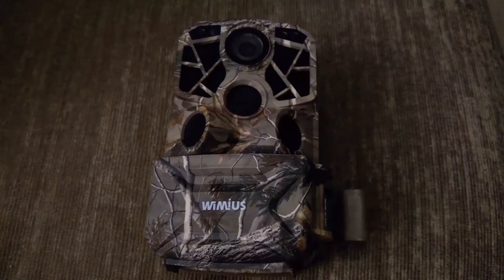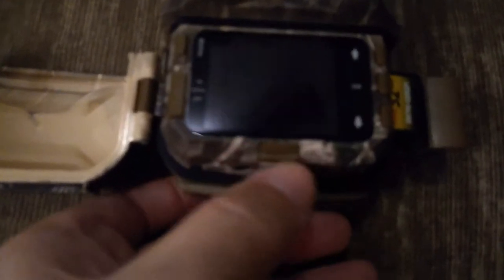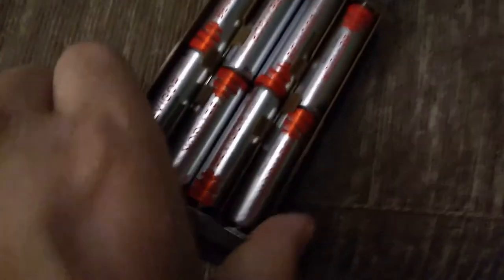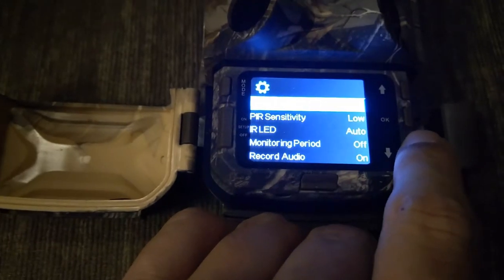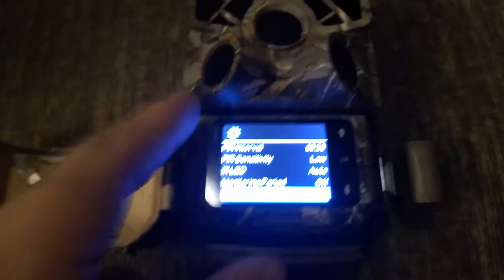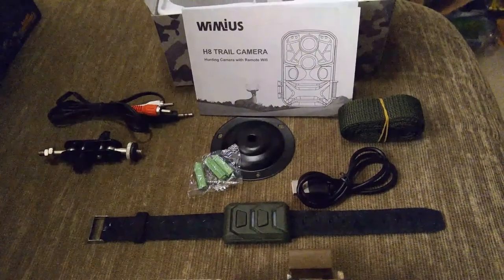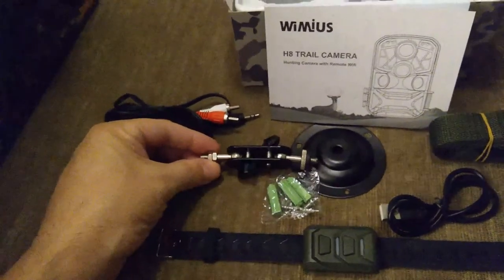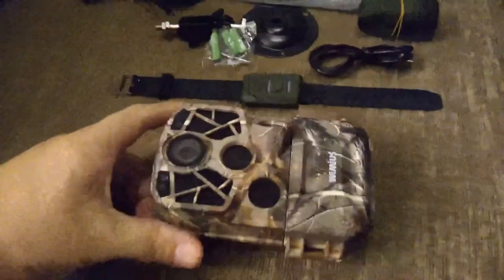WiMiUS H8 Trail Camera Review & Test | WiMiUS Trail Camera WiFi 24MP 1296P HD Hunting Game Camera